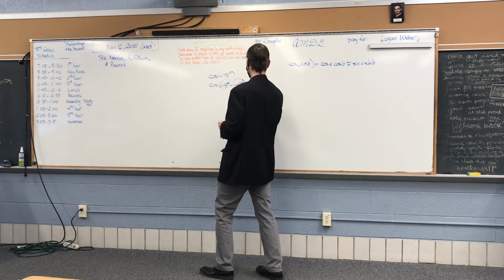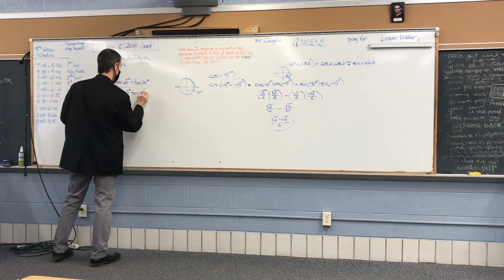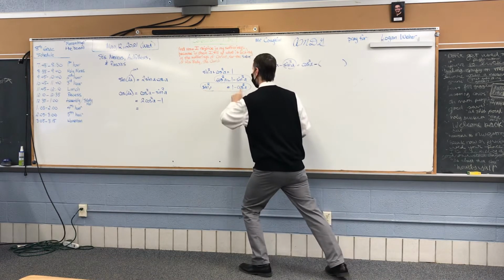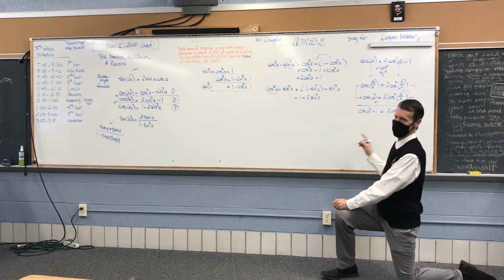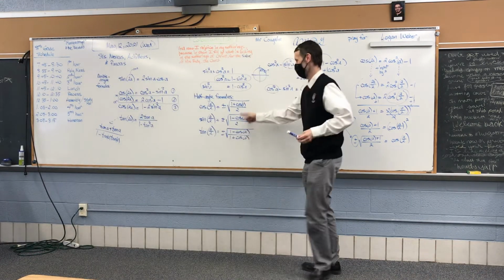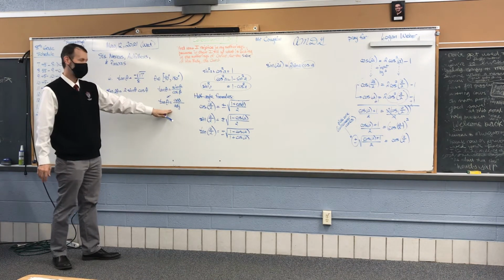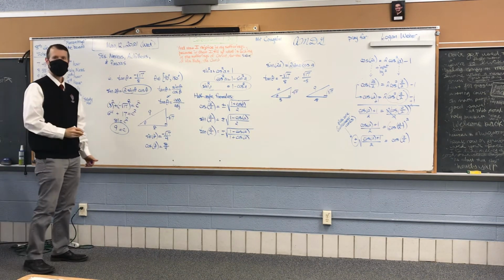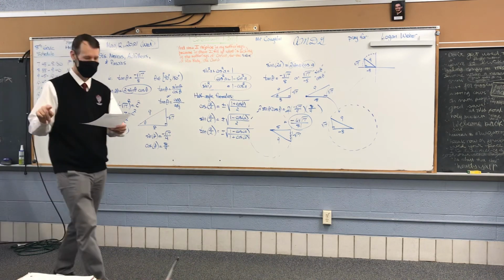Alg2_2021-05-12 (Half-angle formulas)